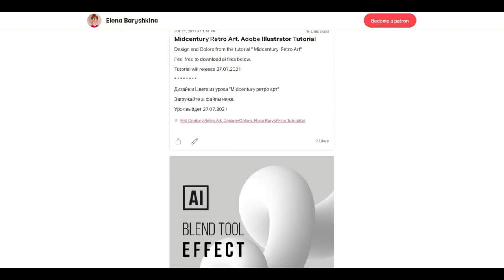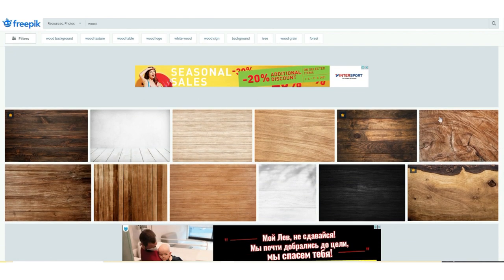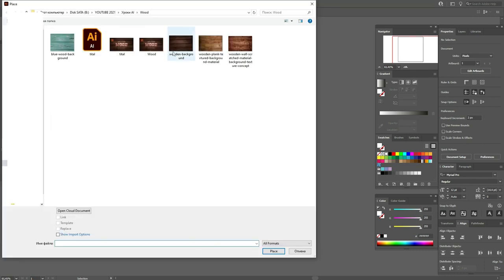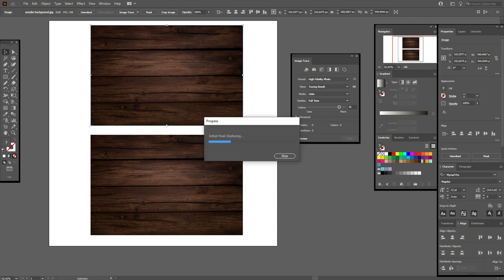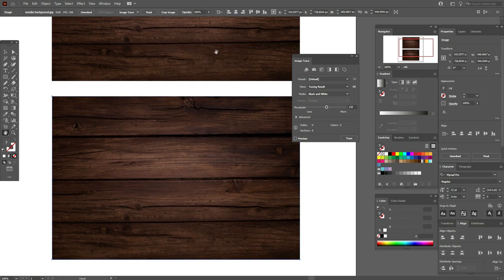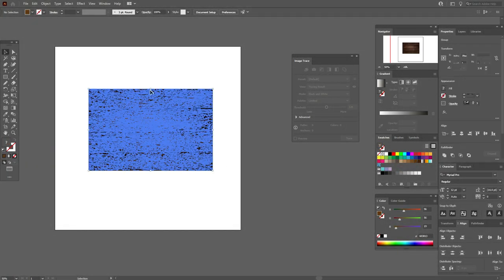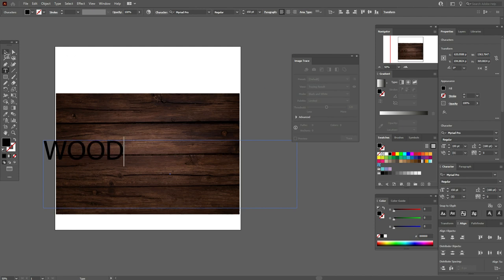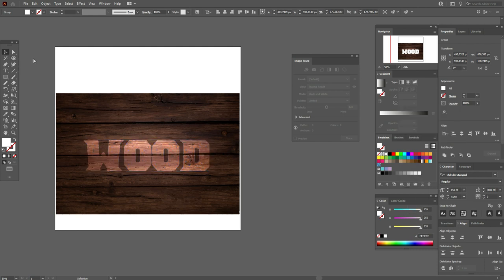How to create 100% realistic vector wooden texture in Adobe Illustrator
Today I'm going to show you how to create a realistic wooden 100% vector texture in Adobe illustrator

- only about a graphic design